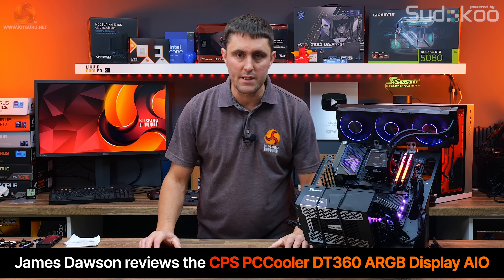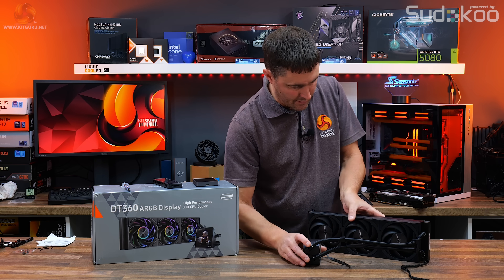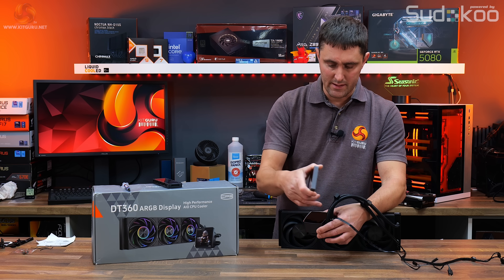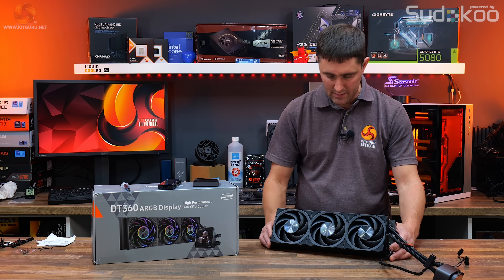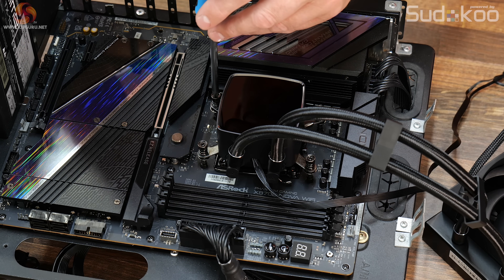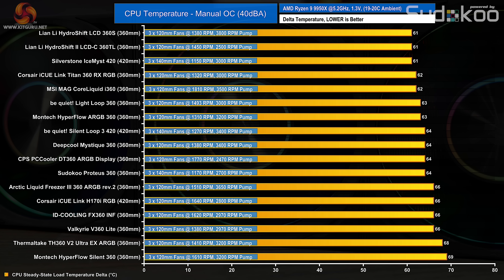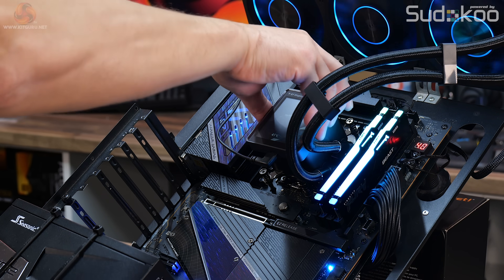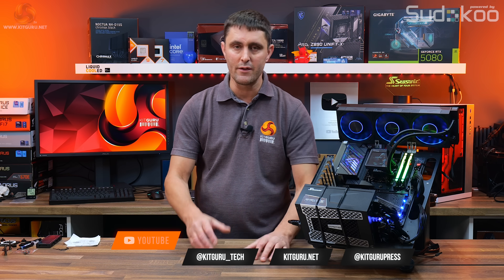$250 AIO With a Magnetic LCD?! CPS PCCooler DT360 Tested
The CPS PCCOOLER DT360 ARGB Display features the usual micro skived copper cold plate, high pressure 120mm ARGB fans and an all aluminium radiator. But this cooler also comes with a 3.4 inch detachable LCD screen that can potentially be attached magnetically to any metal part of the PC. So is the DT360 ARGB Display all about looks or does it have the performance to match too? Well lets get this out our test system and find out.

00:00 Start
00:51 Pricing and availability
01:15 A close look at the cooler
02:15 Radiator / Tubing / Fittings
03:54 The Block
05:25 The Pump and Fans
07:12 Install process
09:11 Software
09:44 Noise and Cooling Performance
11:42 Closing Thoughts

Price and availability:
• Available in Black and white from NEWEGG IN the U.S for around $250
• At this time of filming this video its unavailable in the UK.
Features:
•  DT360 ARGB Display features a detachable magnetic 3.4-inch IPS LCD screen with 480 x 480 resolution and 60 Hz refresh rate that can display customisable themes and real time system information.
• Its equipped with a copper micro skived cold plate suitable for installation on all current AMD and Intel desktop CPUs withy an all ceramic bearing pump solution.
•  The included F7 X120 fans feature a wireless modular connection for less cable clutter, with 28mm thickness for concentrated airflow and high static pressure. And a 27mm thick radiator fourteen water channels and high-density fin array.
Specifications:
• CPU Socket Compatibility: Intel LGA115X/1200/1700/1851, AMD AM4/AM5
• Radiator Material: Aluminium
• Radiator Dimensions: L394xW120xH27mm
• Radiator Tube Length: 400mm
• CPU Block/Pump Dimensions: 82x80x62mm(LxWxH)
• Pump Speed: 2600RPM±10%
• Cold Plate Material: Micro-Skived Copper
• Pump Connector: 3-pin
• Pump LED: 3-pin 5v ARGB
• VRM Fan: N/A
• Fan Dimensions: 120x120x25mm
• Fan LED: ARGB
• Fan Speed (PWM): L:500-1500RPM±10%, M:500-2200RPM±10%, H:500-3000RPM±10%
• Fan Max Airflow: 83CFM
• Fan Max Air Pressure: 5.7mmH20
• Noise (dBA): 15-33.1dB(A)
• Fan Bearing: Ball Bearing
• Fan Connector: 4-pin PWM
• LCD Screen: 3.4” IPS 480x480 Resolution